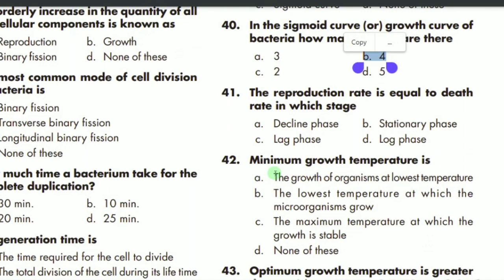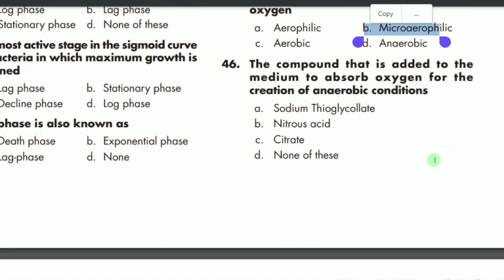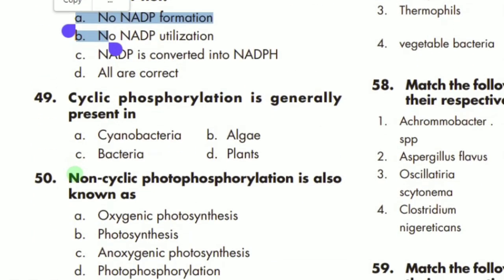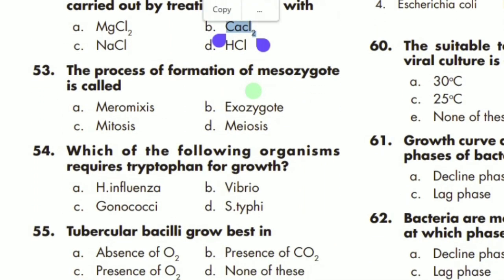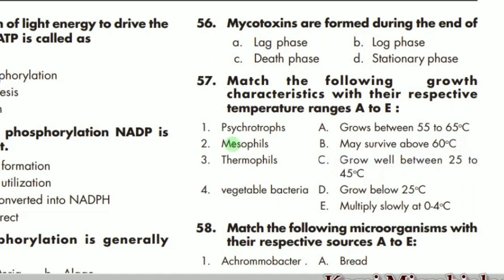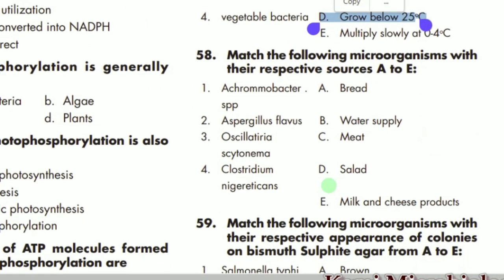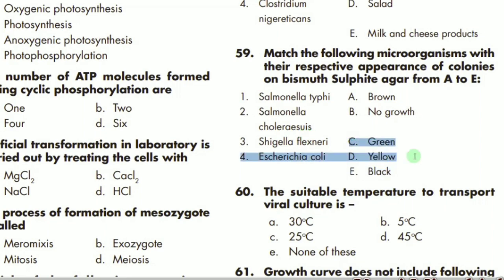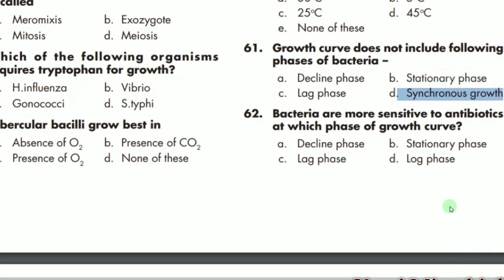Lecture 6: Part C: Bacterial growth: NTS GAT subjective MCQs (40-62)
this is the part C of the 6th video lecture means 6th chapter regarded to important MCQs in microbiology that are repeated many times in NTS GAT subject

in this video lecture of part C we will explain 41-62 MCQs from the 6th chapter related to  bacterial growth